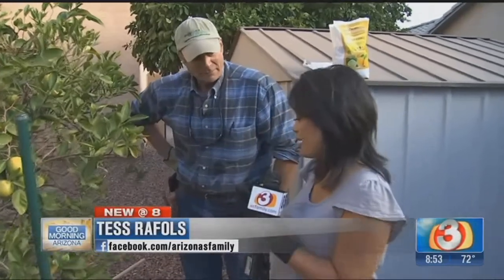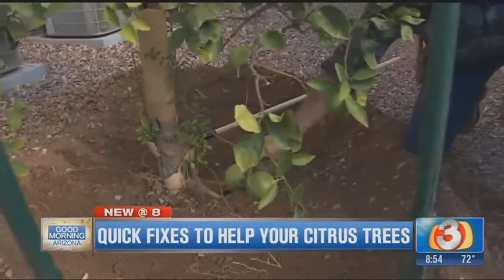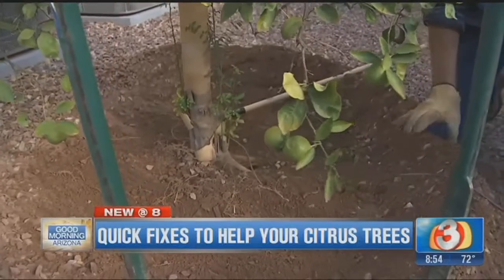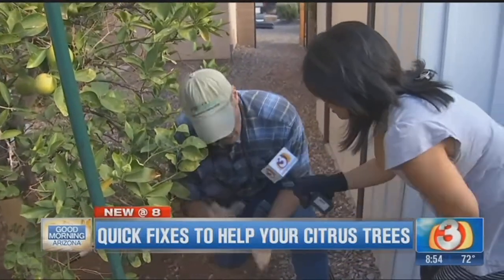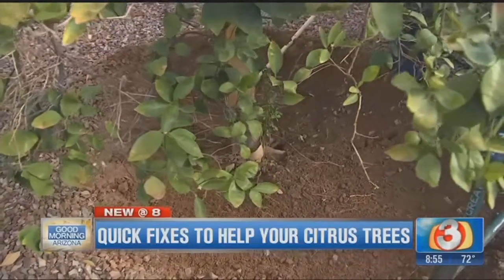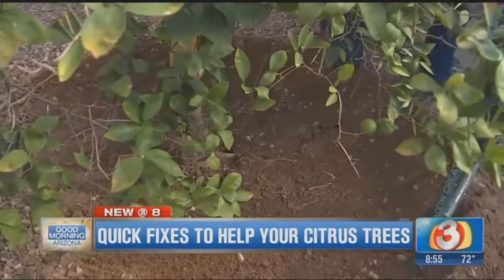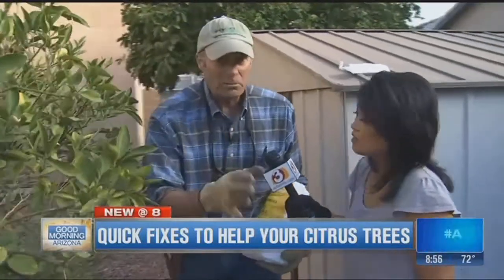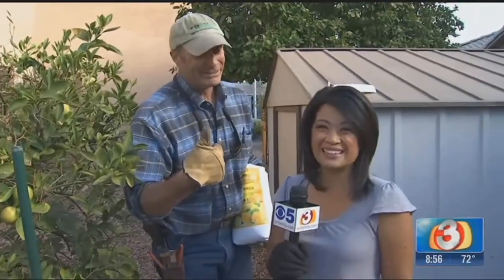Garden Guy: Quick fixes to help your citrus trees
Dave 'Garden Guy' Owens gives tips on how to help your citrus trees.&nbsp;